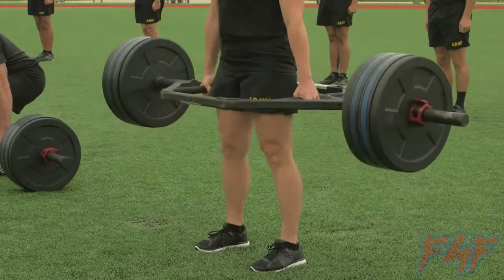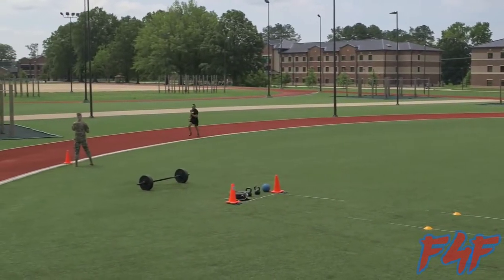Joining The Army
Some of the requirements to achieve when training in the US Army. And a look at some of the training that snipers go through with their insights on being a sniper.